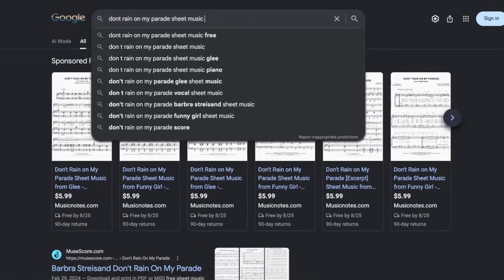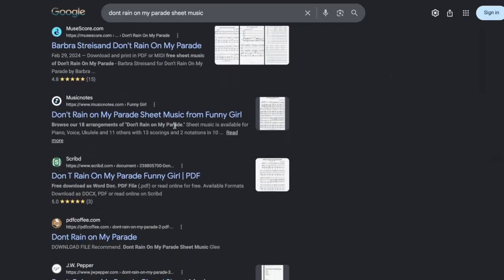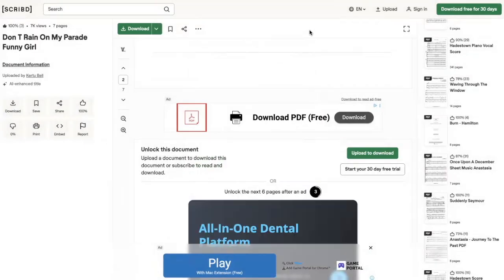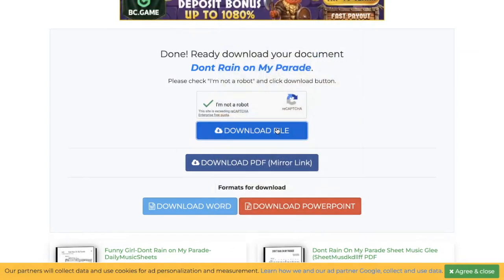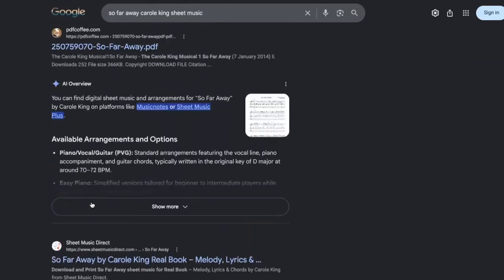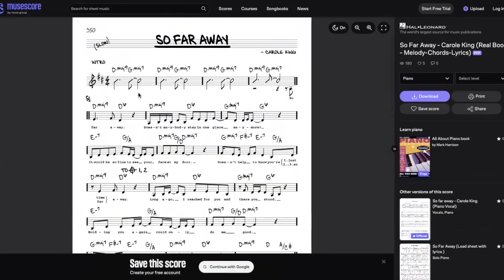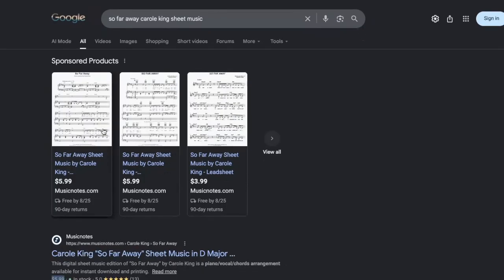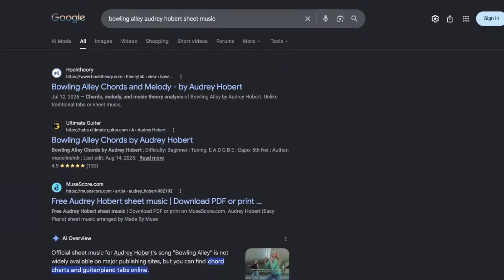Finding Free Sheet Music PDFs Online Tutorial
How to search the internet for free sheet music PDFs.